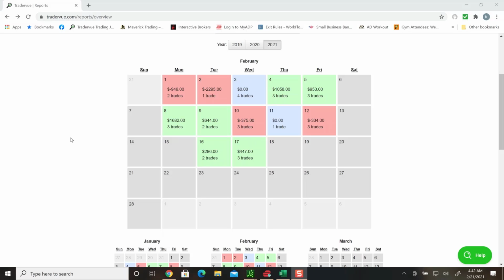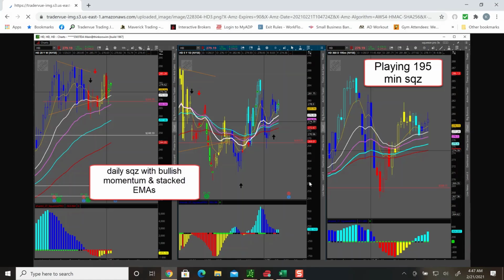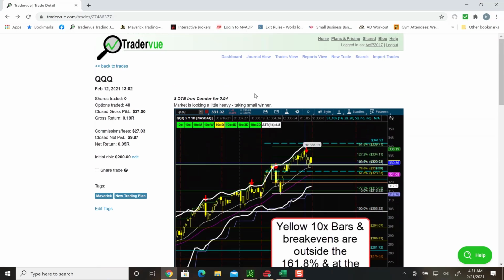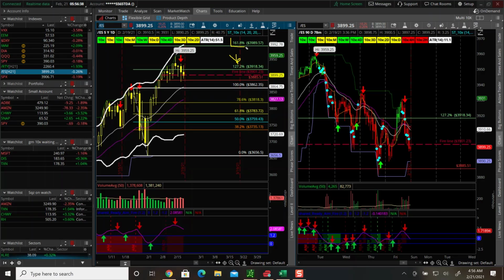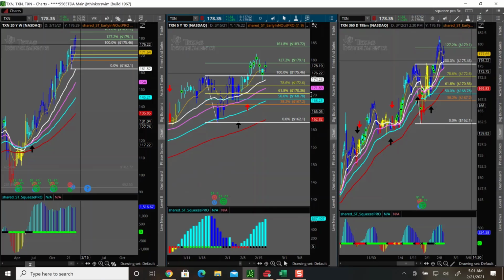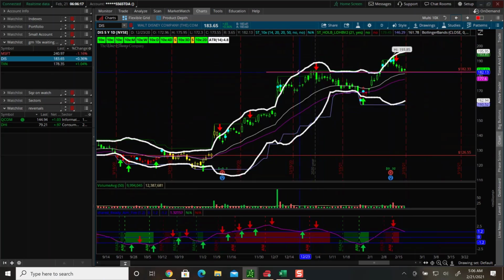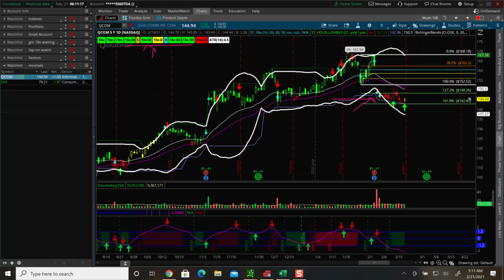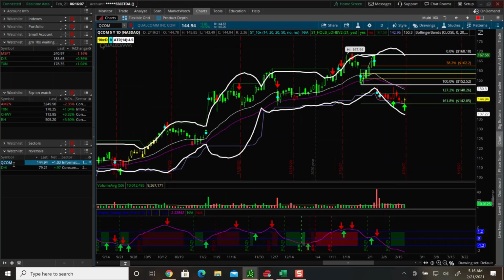Act of Profits I Weekend Prep & Trade Review Feb 15th - 19th +$733/Week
In this week's video, I cover the trades I closed for a profit of $733 for the week. The trades taken were credit spreads, debit spreads and Iron condors done in various stocks.  I discuss sector analysis and the two sectors you might want to be cautious in, unless you're bearish in them & what to look for in the overall market.

There a few Squeeze Pro setups and 10x Bar setups, which I show in the video. I even cover the debit spreads and credit spreads I am considering entering on those setups.

The indicators I use for all my setups are Squeeze Pro, 10x Bars on Steroids and Weekly Wires. The option Strategies I enjoy utilizing the most are Iron Condors, Credit spreads, Debit Spreads & Butterflies.

My go to strategy is short term credit spreads/ debit spreads utilizing the Squeeze Pro with the multi histogram and the 10X Bars on Steroids or iron condors with both the squeeze pro, 10X bars and the Weekly Wires indicator.  These are indicators provided by Simpler Trading.

All the indicators I use are offered at a discount to Act of Profits subscribers! with the links in the linktree below:

If you would like $10 off your first month in TraderVue. Use this link to get $10 off your first month!

Have an awesome weekend!